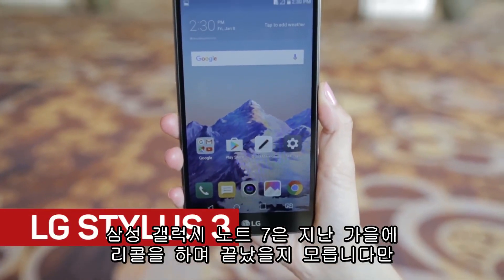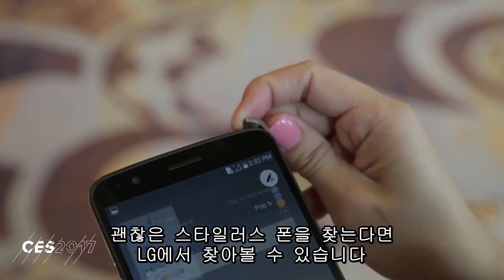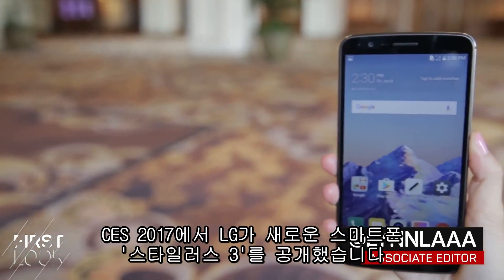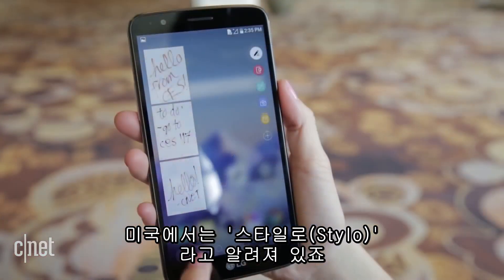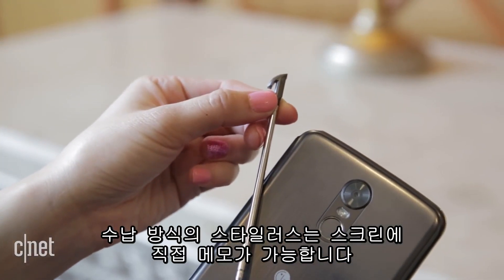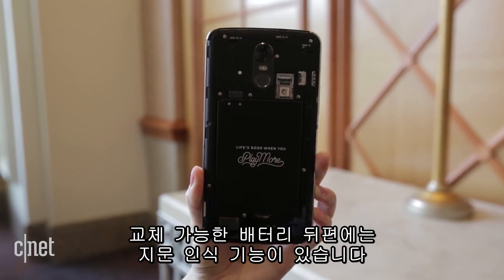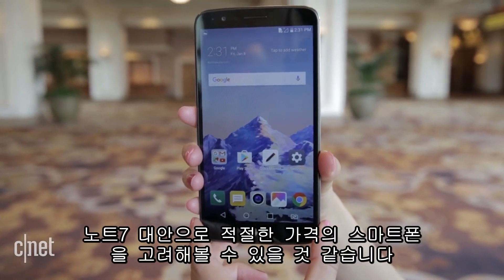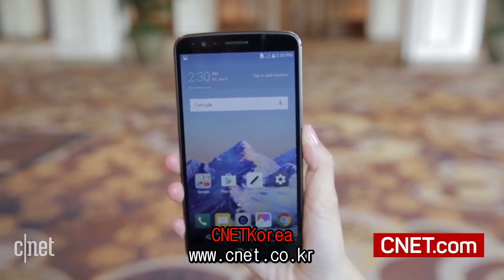베일 벗은 LG 스타일러스3 "부담없이 펜으로 샤샤샤~"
LG전자가 5일부터 열리고 있는 CES 2017에서 차세대 스마트폰 ‘스타일러스 3′를 공개했다.

이름에서도 알수 있듯 펜 기능을 강화한 스마트폰으로 5.7인치 크기의 HD 디스플레이와 1.5GHz 옥타 코어 프로세서, 안드로이드 7.0 OS를 적용하고 1,300만 화소 후면 카메라와 800만 화소 전면 카메라, 3200mAh 배터리를 탑재했다.

LG 스타일러스 3는 200달러 정도의 비교적 저렴한 가격대를 형성할 것으로 보이며 메탈릭 타이탄과 핑크 골드 2가지 색상으로 출시될 예정이다.